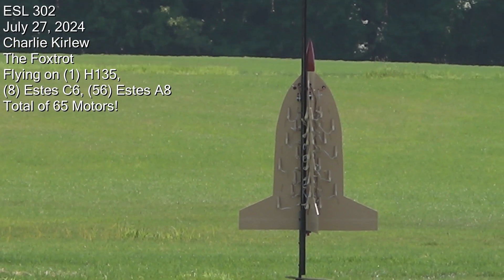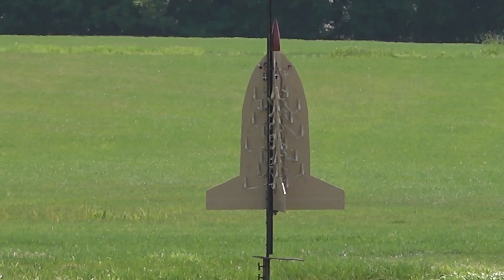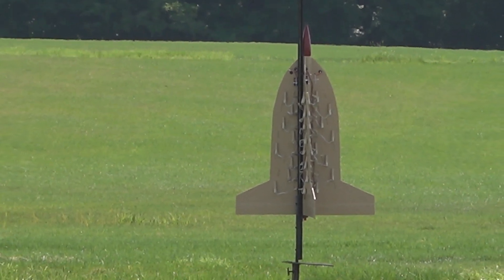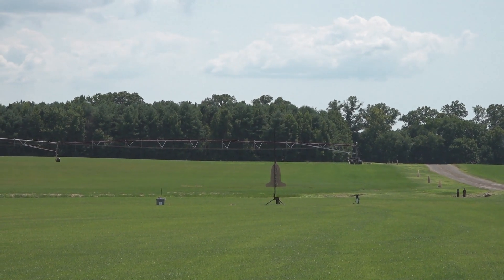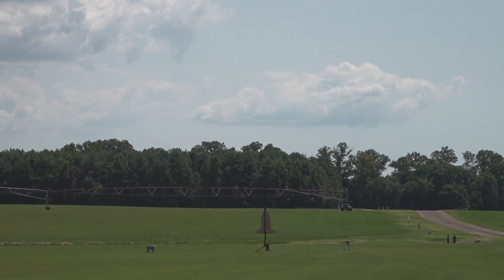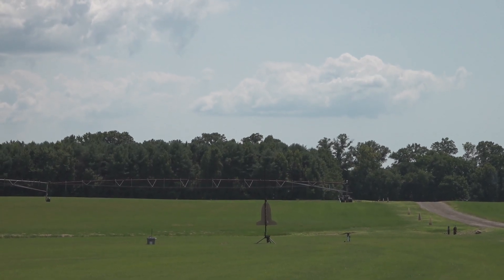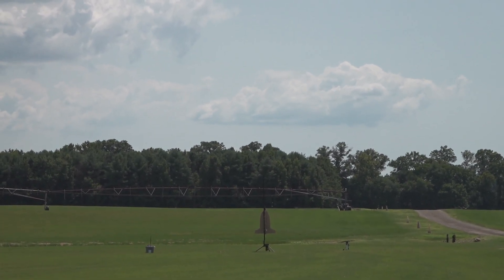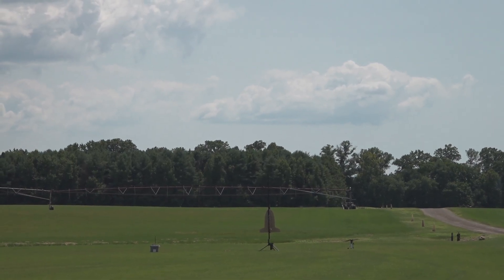July 2024 Charlie Kirlew 65 Motor Foxtrot